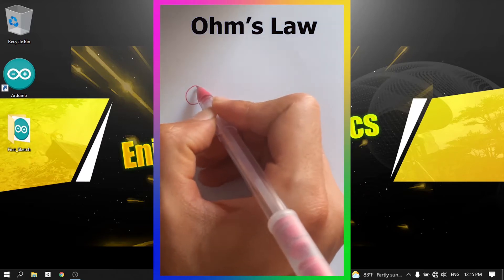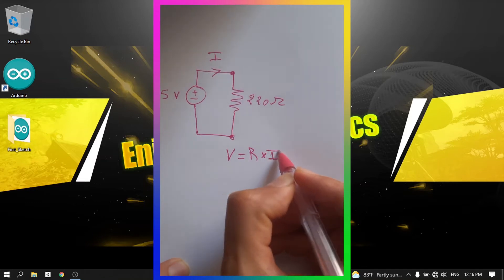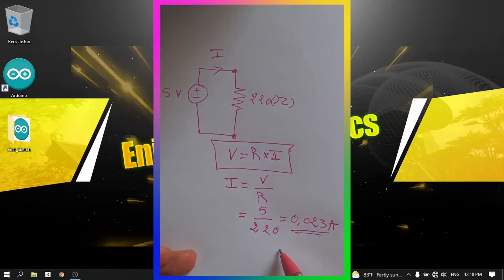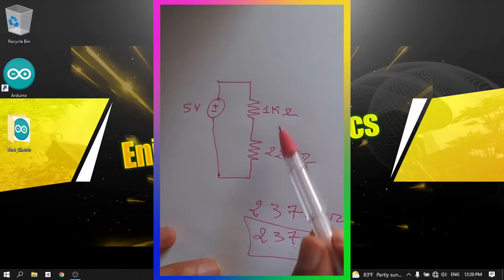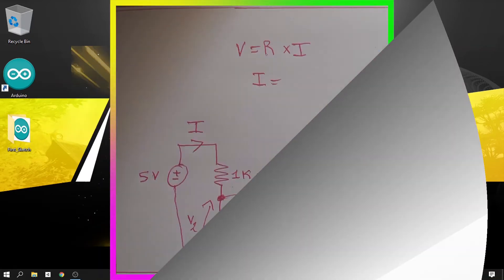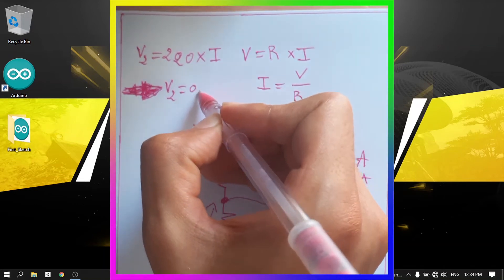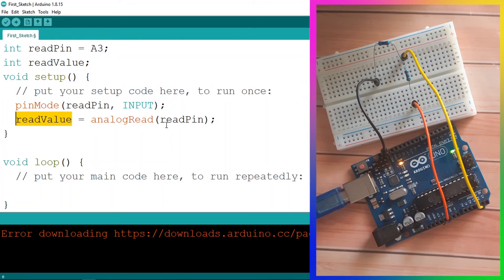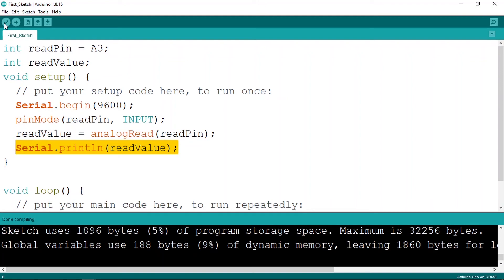Arduino Tutorial 4- How to Read Analog Voltage using analogRead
In this video we explain Ohm's Law Then, we show step by step how to read analog voltages using the Arduino "analogRead" Command!